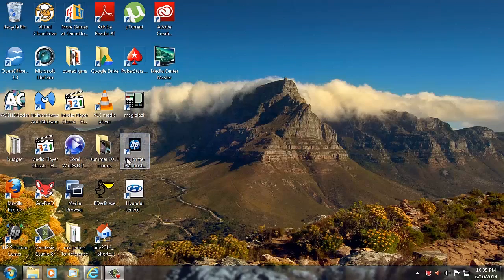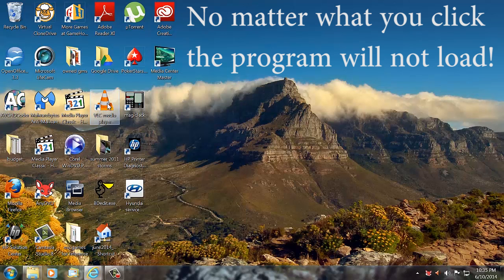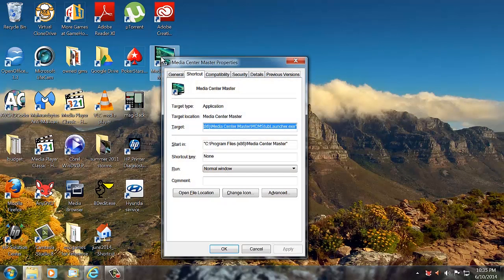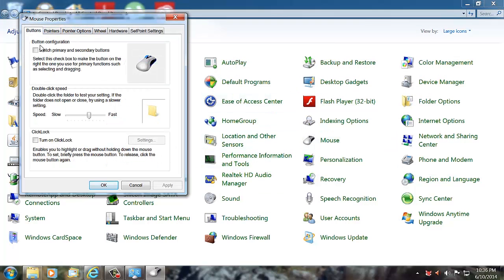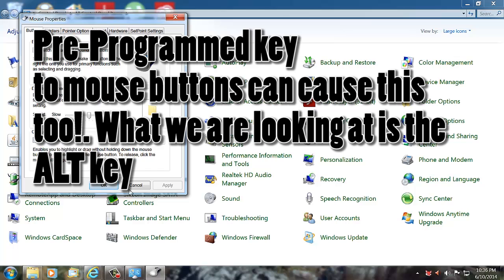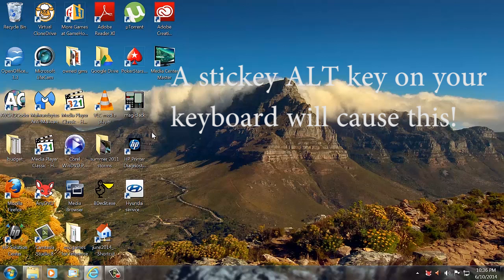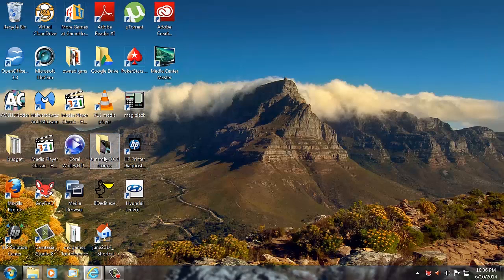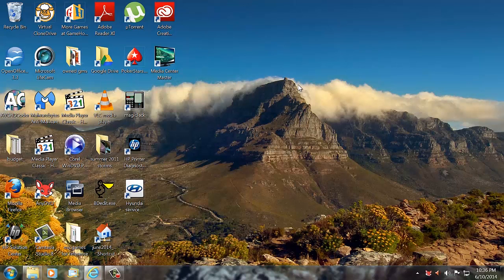Clicking shortcuts on desktop only brings up properties box having you scratching your head 720pHD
Windows acting funny lately? Have to reboot to get an icon to load a program that seems to popup the properties box. Driving you nuts? Well I will explain what is going on. Watch the video to fix this problem!